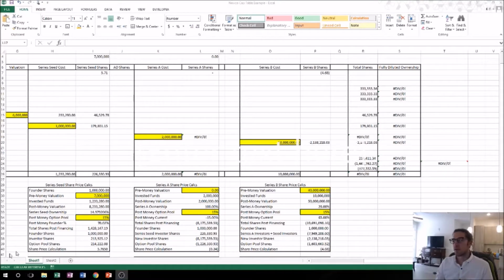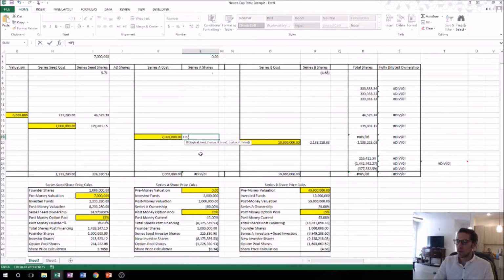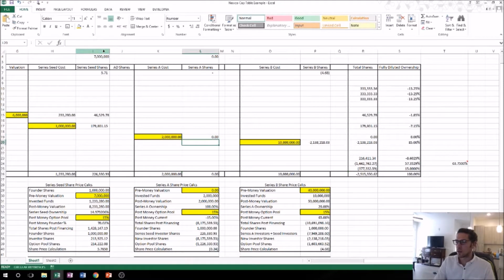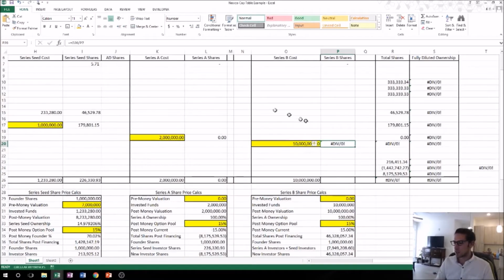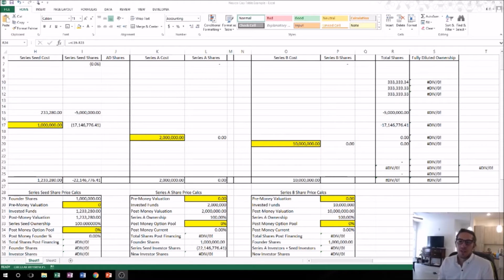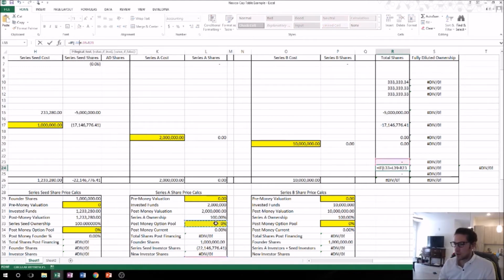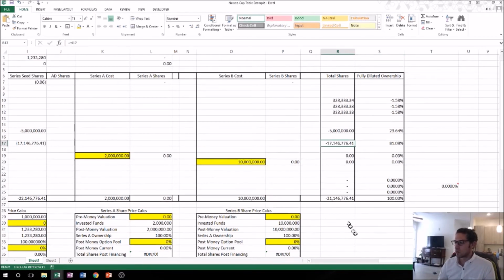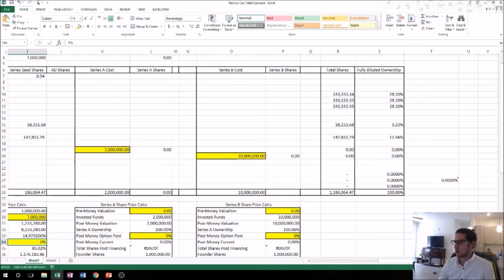How to Create a Cap Table and Model Investment rounds (Part 23 of 49)